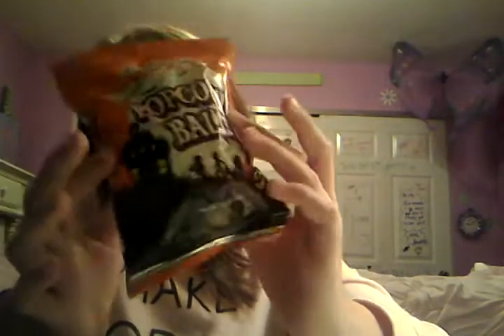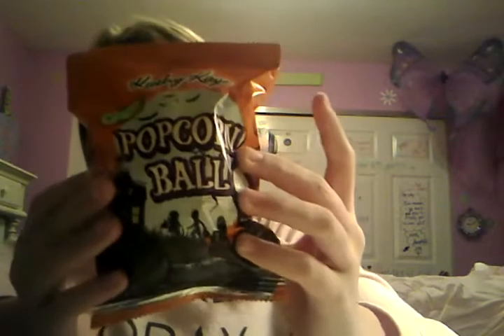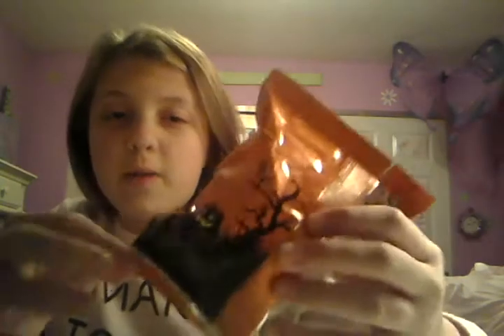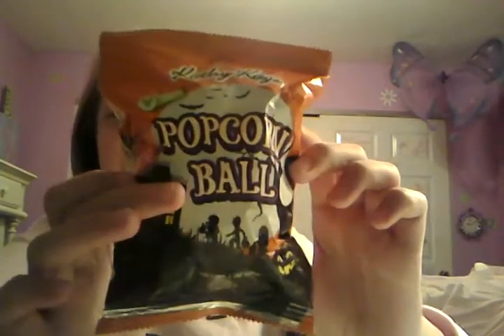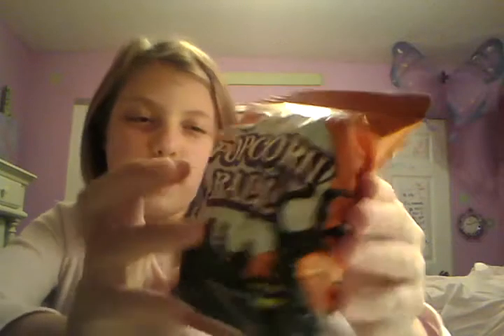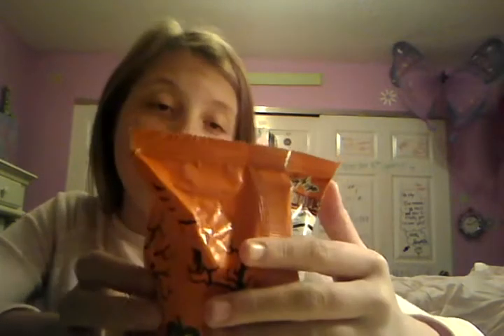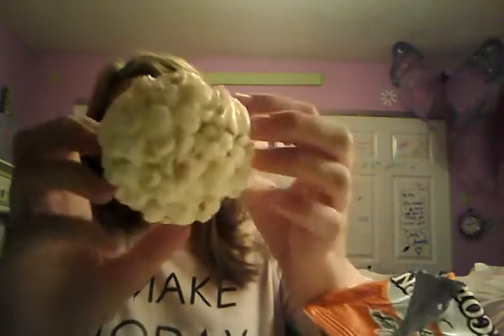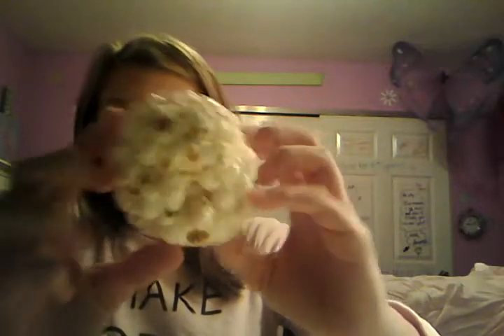Taste Test on Popcorn Ball! ||YUCK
Let's try a Popcorn Ball! Yuck never try this!